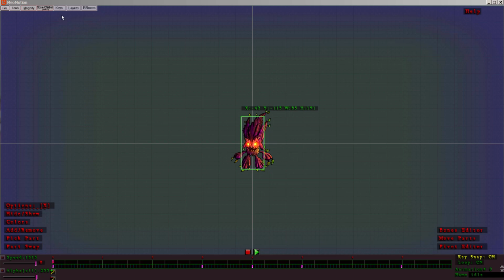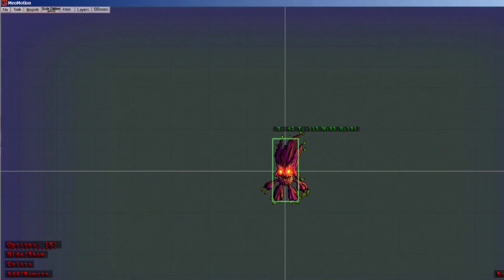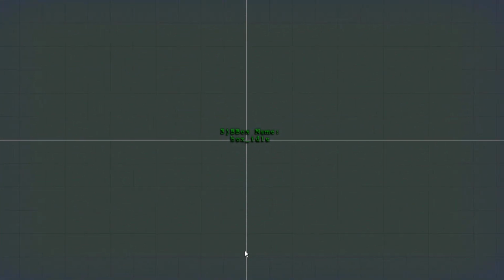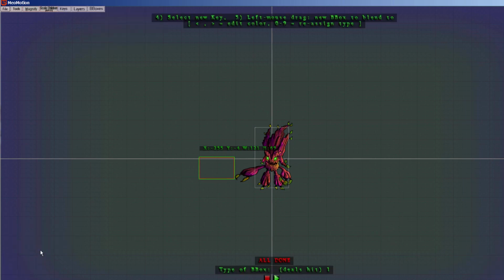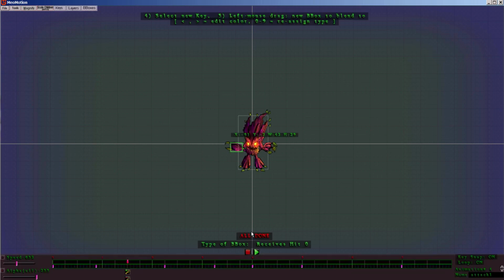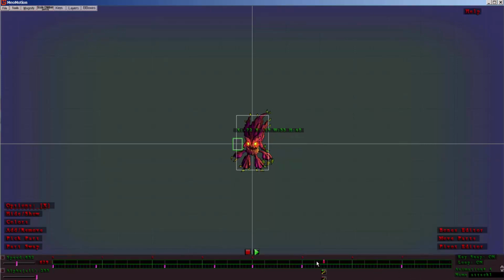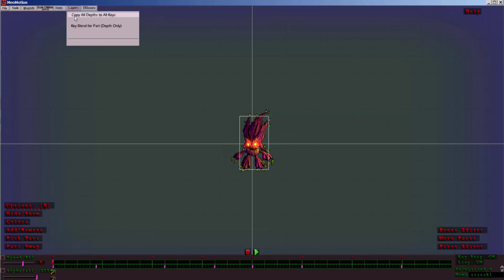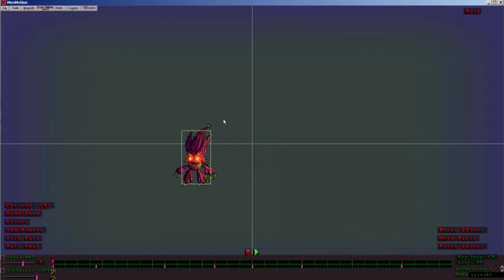MeoMotion Update Tips (animated collision detection)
Showing some recent updates to MeoMotion 2D animation editor. I'll show you how to use BBoxes in MeoMotion which can later be used to determine if a character was "hit" or if a character's attack (or other action) has interacted with the player (by assigning 0, 1, or another value which your game uses to identify what type it is). The rectangles are blended in animation and don't always need to be on: this helps because much of the time, if a monster attacks, there are only certain frames and places where those attacks might actually cause a "hit". The new version of MeoMotion and new MeoPlayer Version 2 (runtime) can be found at:

Note: You could still use the old MeoPlayer with new animations and you could still use the old MeoMotion data with the new MeoPlayer. Feel free to modify and re-distribute MeoPlayer as needed - it's just an example player. ;p